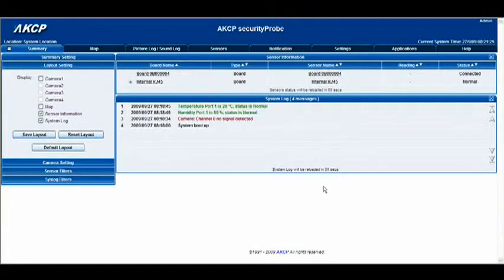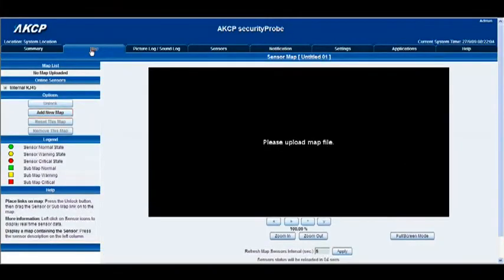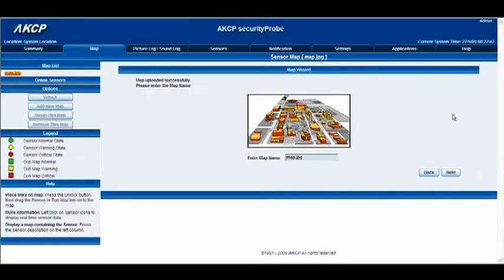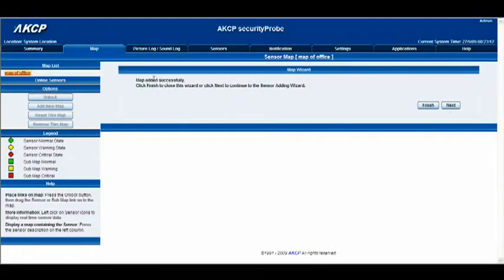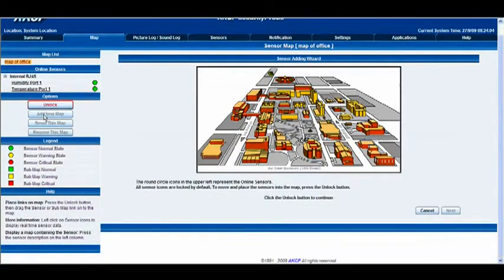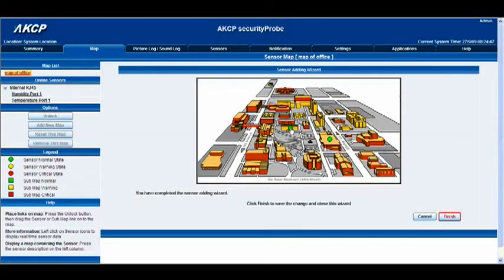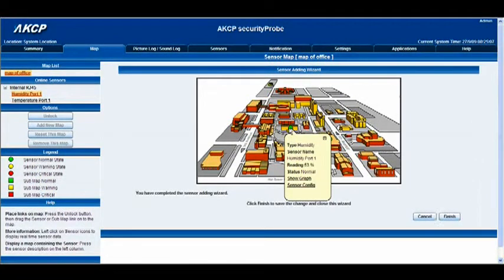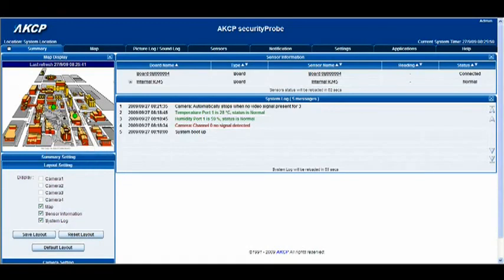AKCP Product CD Adding a map and using sensors (part 10)